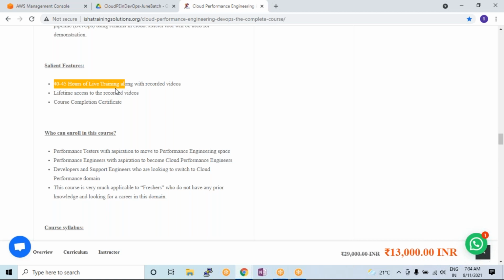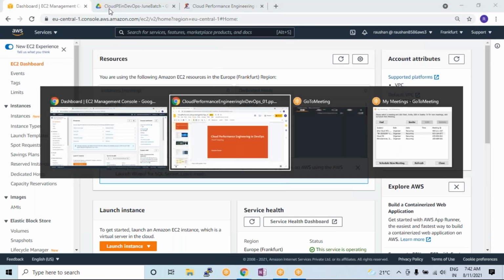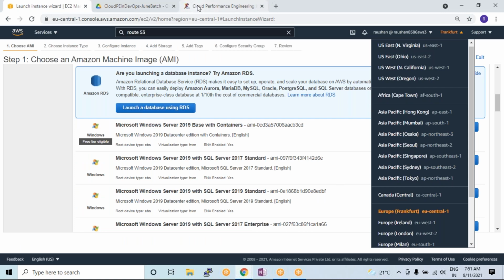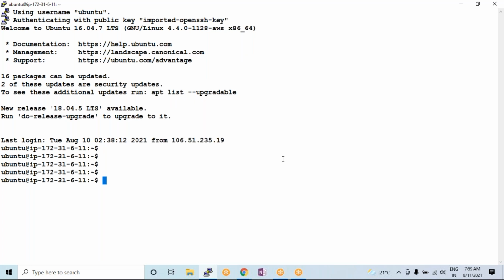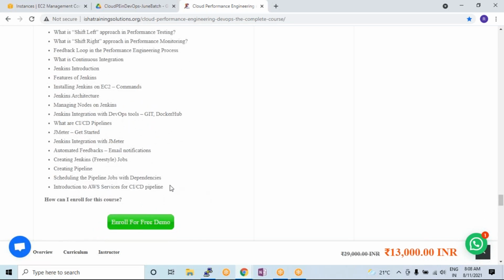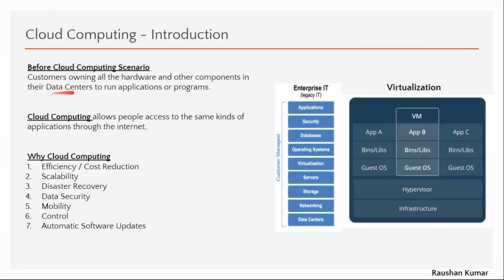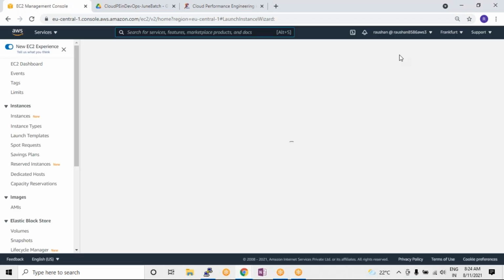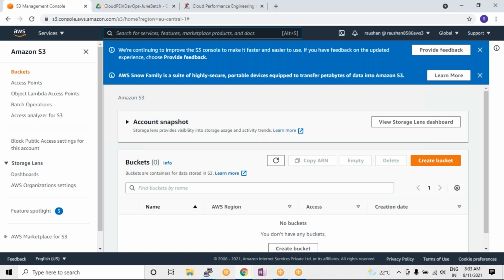Cloud Performance Engineering in DevOps Day 1. Pls call or whatsapp us on +91-8019952427 to enroll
2) Cloud Performance Engineering in DevOps - Core to Master Level

9) SAPGUI protocol - Performance Testing for SAP applications Using LoadRunner

19)Automated Performance : End user experience , Monitoring and Jenkins Pipeline execution – Crash Course

28)Winning New Performance Testing Clients and Presenting Performance Test Proposals

29)Crash Course On Performance Monitoring – End User Experience of Web and Mobile Apps